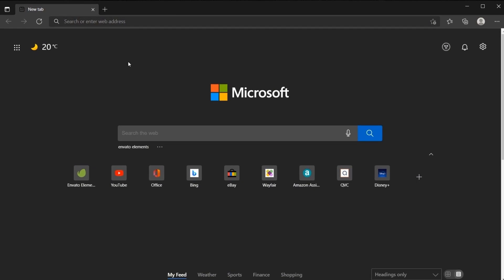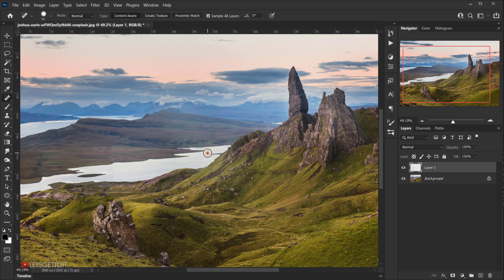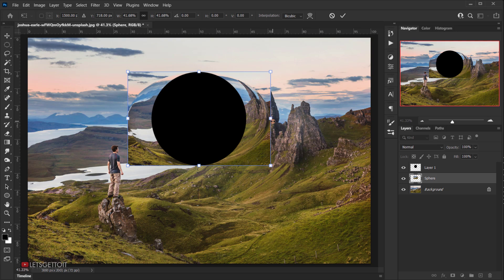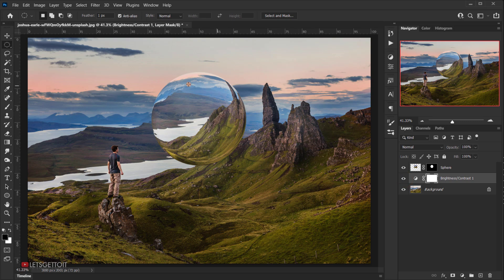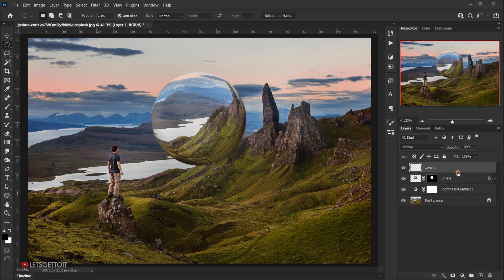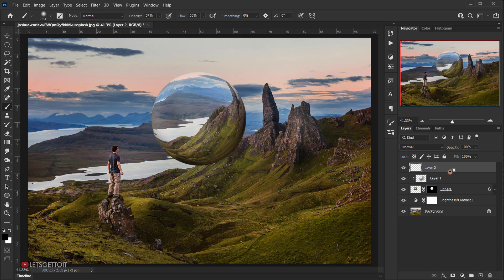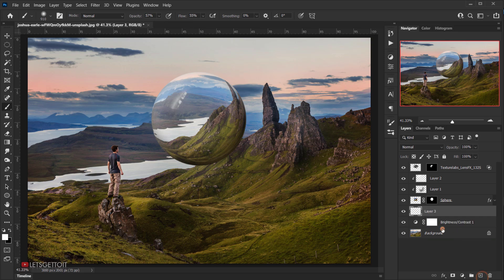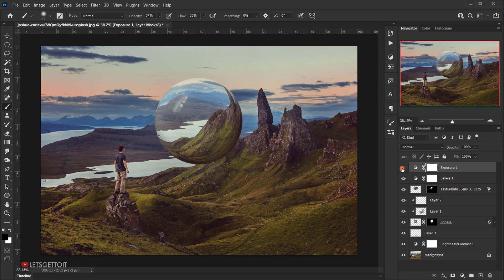Floating Metal Sphere - Photoshop Tutorial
In this Photoshop Tutorial, we will see how to create an amazing looking floating metal Sphere in Photoshop without using the 3D Panel, by following this tutorial, you will learn how to easily create an amazing surreal photo poster using  very simple tools, like adding couple of filters for the Spherieze effect and a Blur, add little bit of shading, and lastly we will add a texture and some Adjustment.

—Stock:
——➤IMPORTANT: Any contents are used for preview and tutorial purposes only. in case you want to use it you need to read the rules from the owners of this stocks.